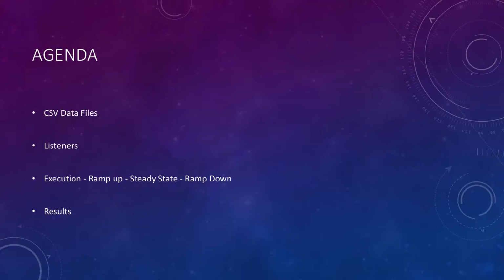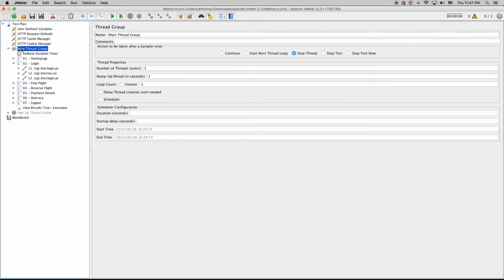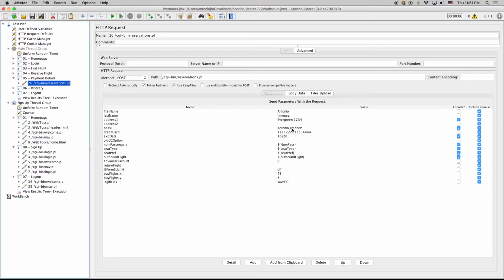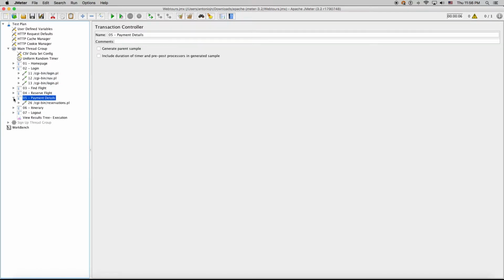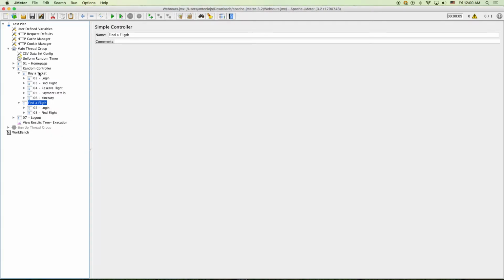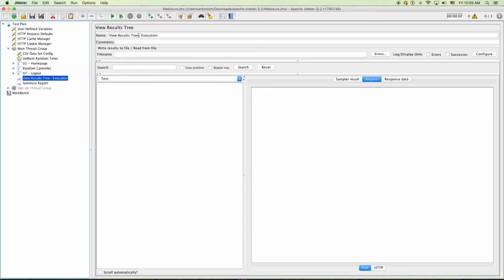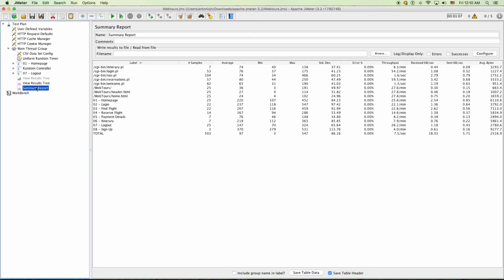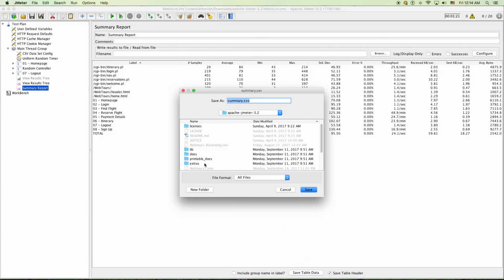Chapter - 05 - CSV Data and Basic Execution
Topics:
- CSV data file
- Listeners
- Basic execution
- Results